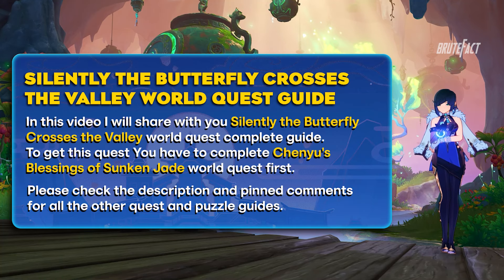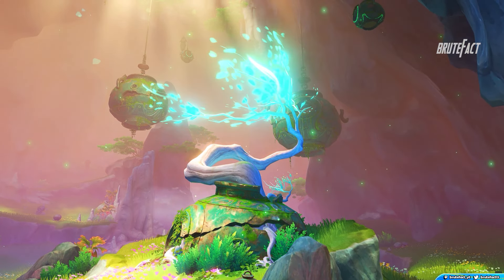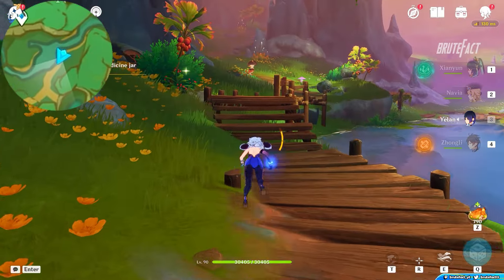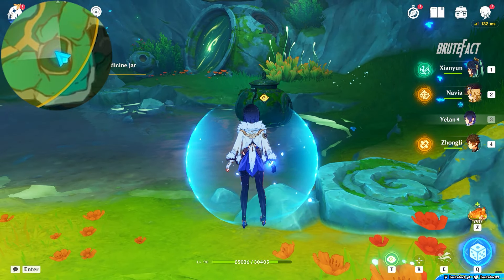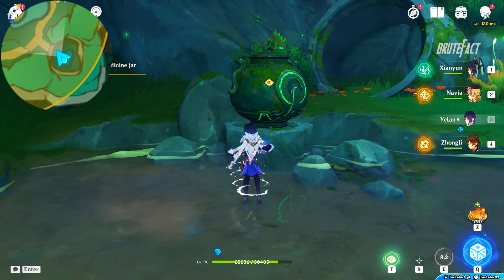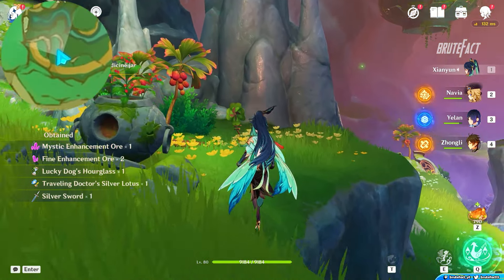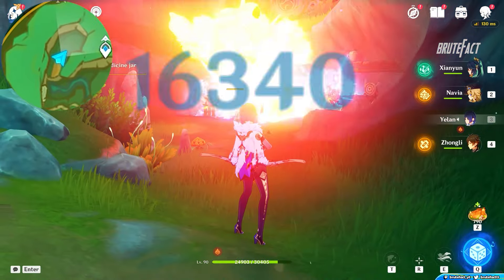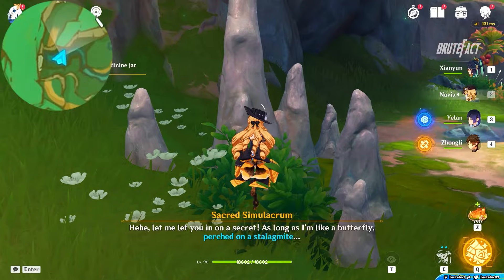Silently the Butterfly Crosses the Valley | Chenyu Vale Hidden World Quest | Genshin Impact 4.4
Hello Everyone.
In this video i'll show you the world quest: Silently the Butterfly Crosses the Valley.

📌 Timestamps 📌

00:00 | Intro
00:08 | Pre Requirements
00:19 | Quest Location
01:05 | First Butterfly Location
02:14 | Second Butterfly Location
03:19 | Third Butterfly Location
04:08 | Fourth Butterfly Location
04:48 | Fifth Butterfly Location
05:25 | Talk to Sacred Simulacra
05:33 | Investigate the Ancient Tree
05:57 | Return to Adeptus's Repose
06:37 | Explore The Hidden Vault
06:58 | Outro